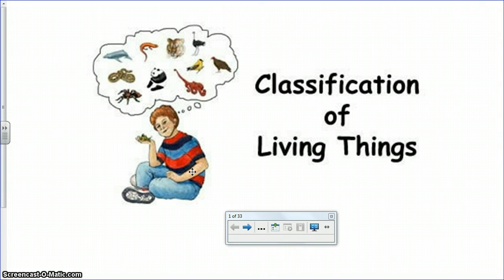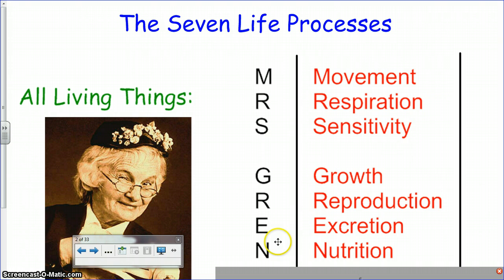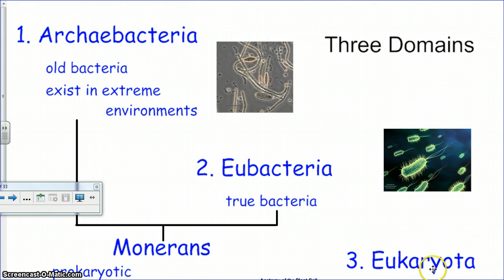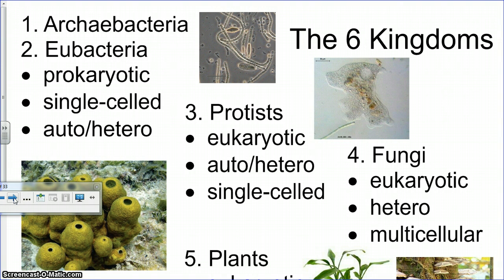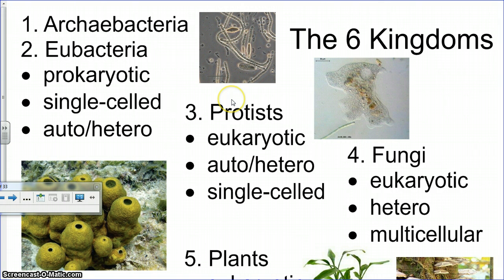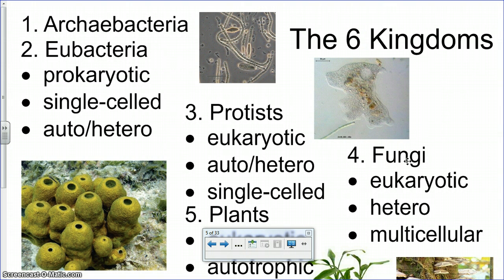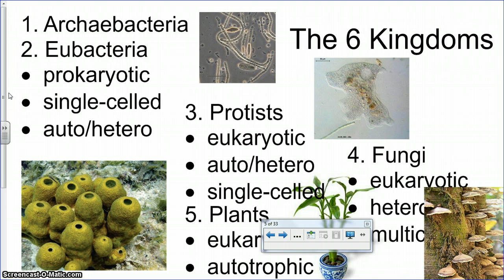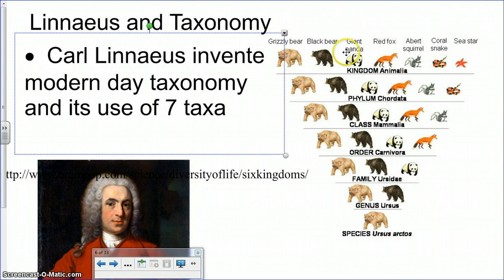Classification and Taxonomy 1